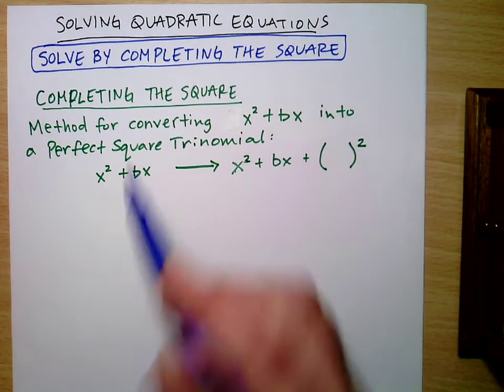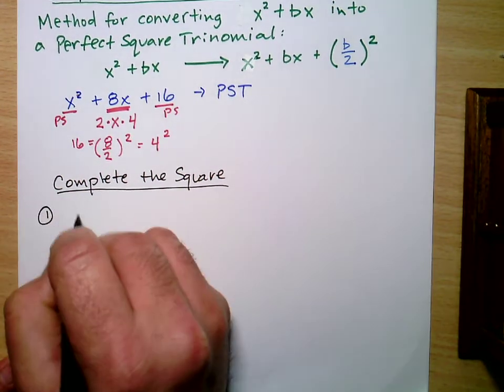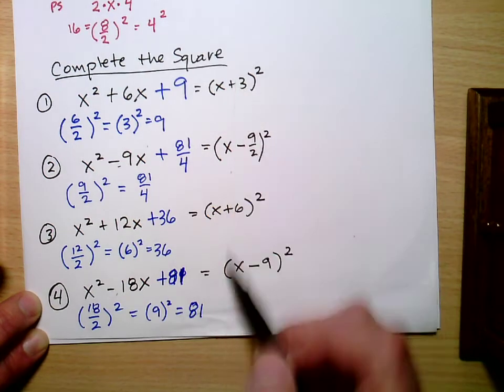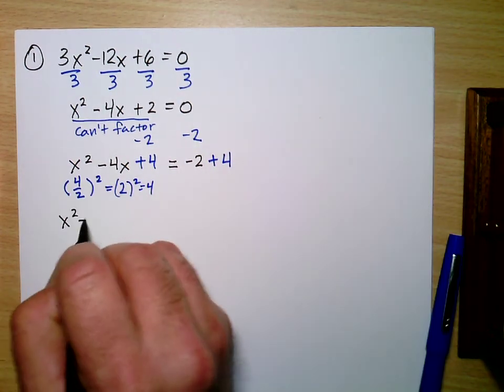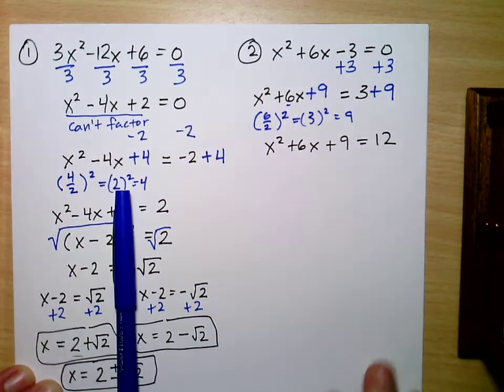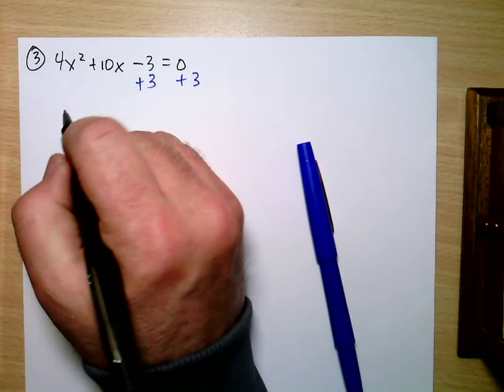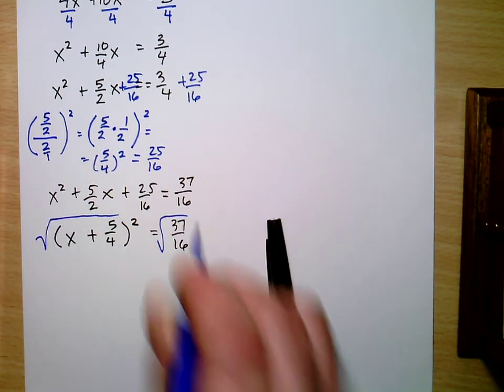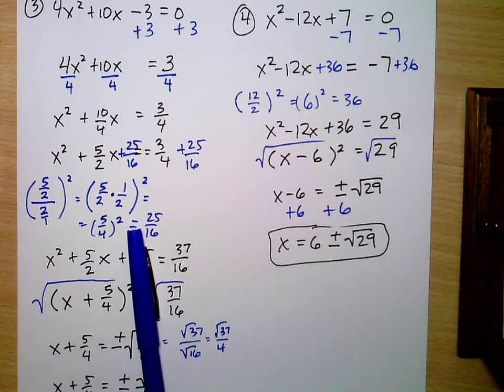Solve Quad Equations by Completing the Square